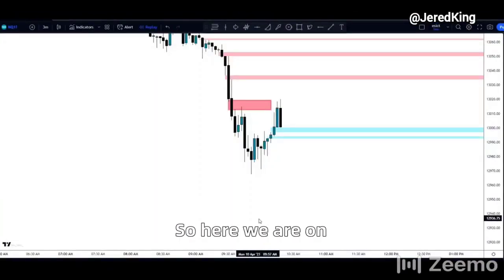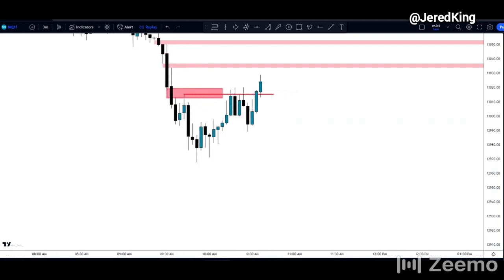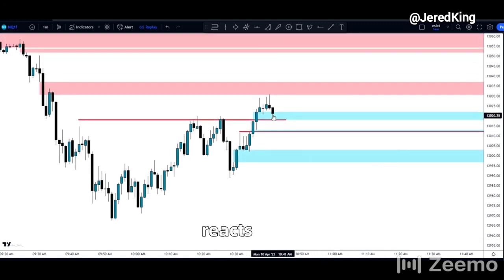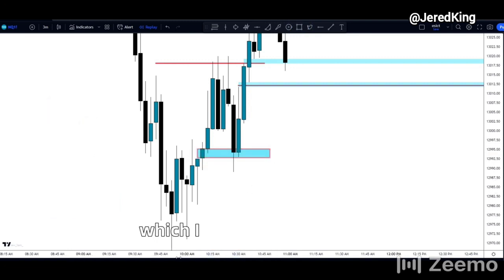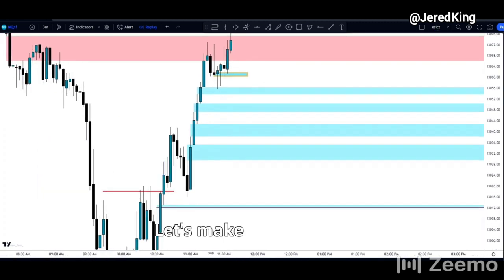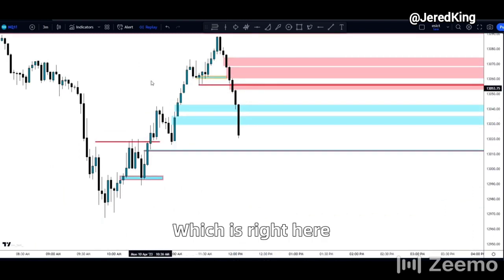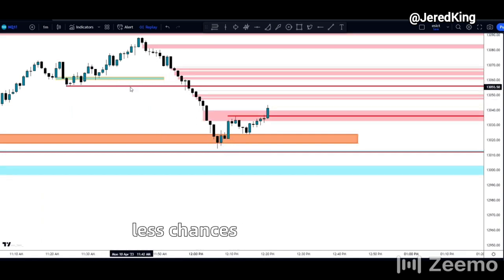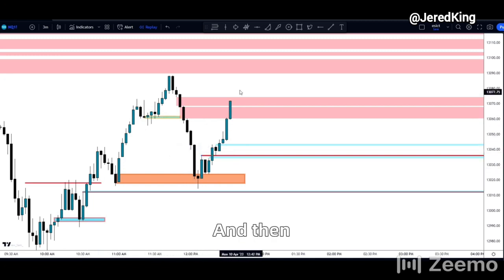Full ITOB/ITMSS SCALPING STRATEGY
Complete credit to @JeredKing for this flawless strategy! 🔥💯

Forget the ICT Market Structure Shift 📈 Use the "IT-MSS" instead

In this video, I'm going to show you the "IT-MSS" instead of the ICT Market Structure Shift." The "IT-MSS" is a powerful SMC trend reversal trading strategy that can help you make money in the stock market.